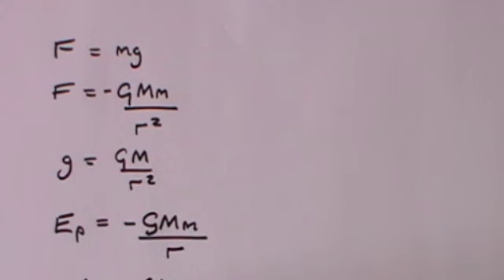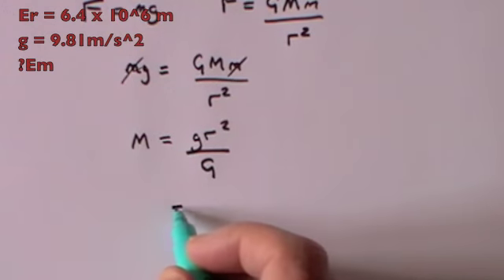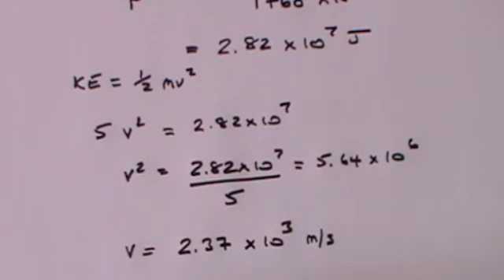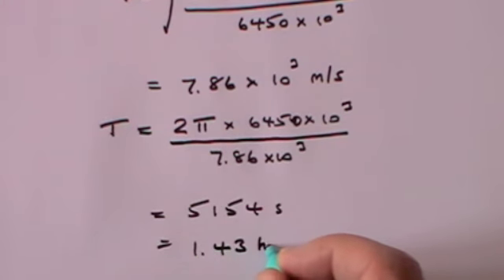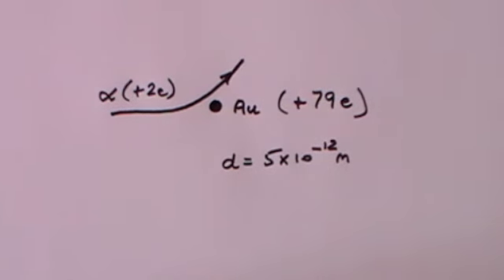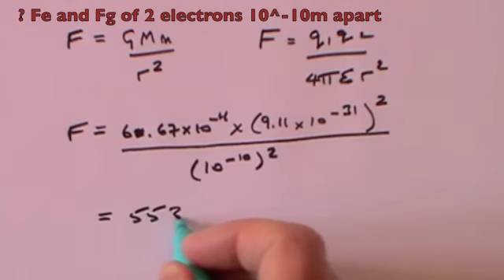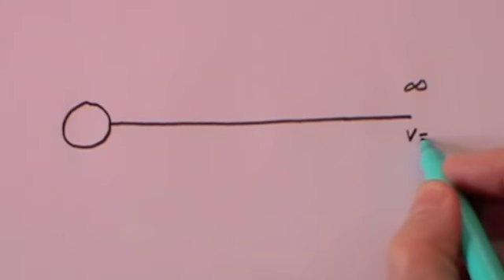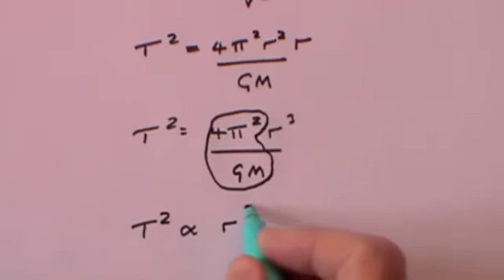A2 Physics Exam Questions: Fields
Examples of exam questions at Physics A2 level for Gravitational and Electric Fields covering Edexcel, AQA and OCR material.